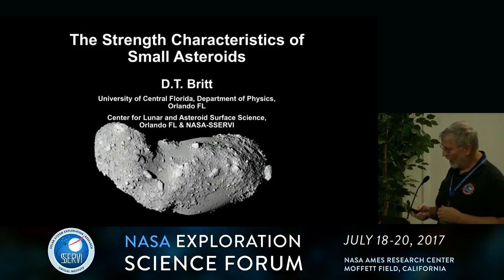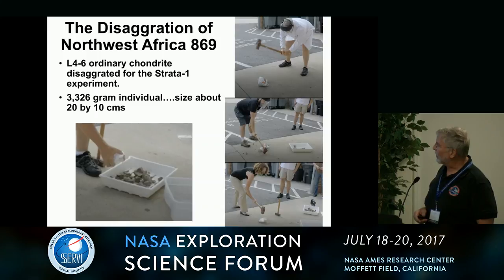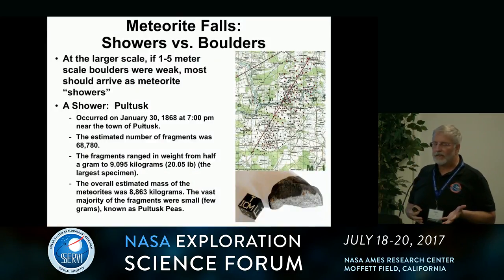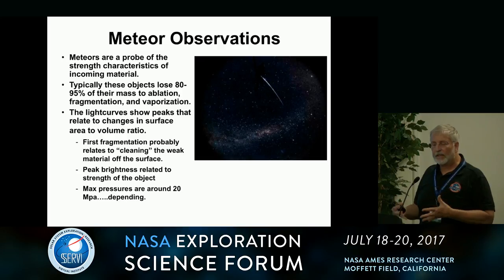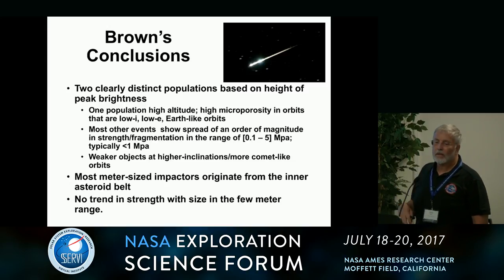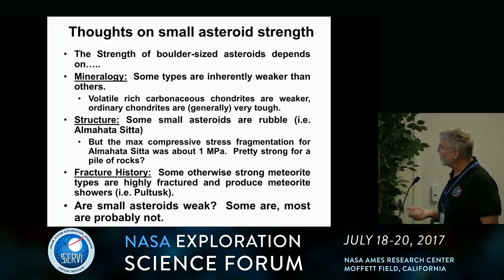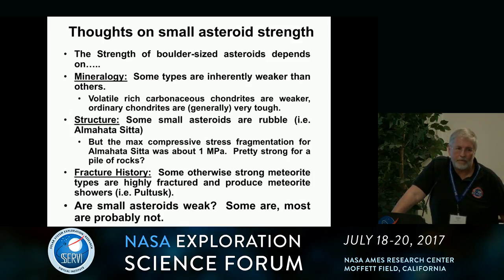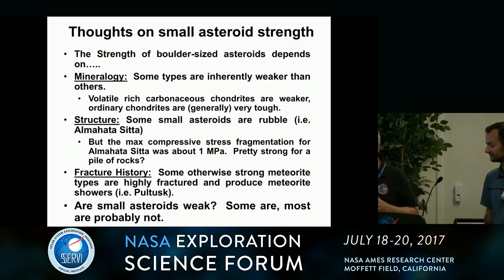NASA Exploration Science Forum 2017 - Day 2 (Side Room) - Dan Britt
Daniel Britt -- The Strength Characteristics of Small Asteroids